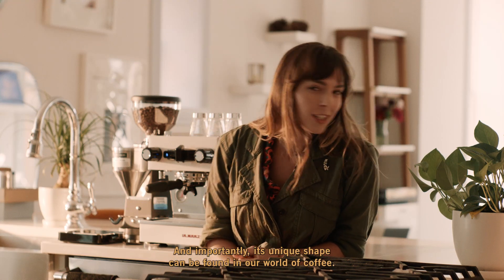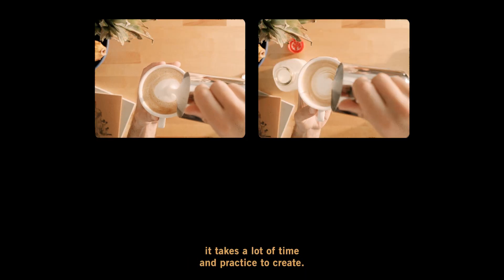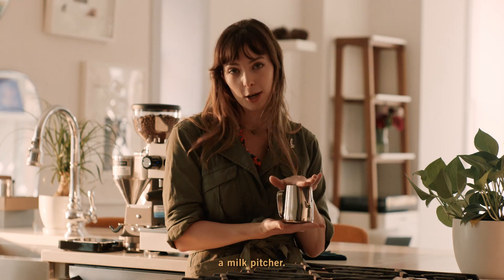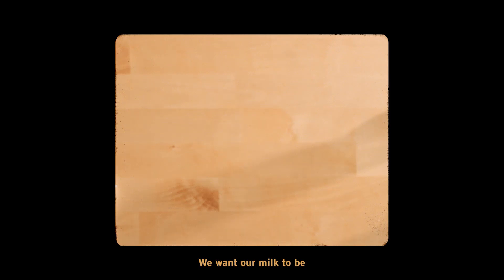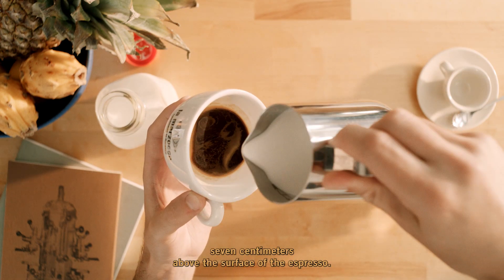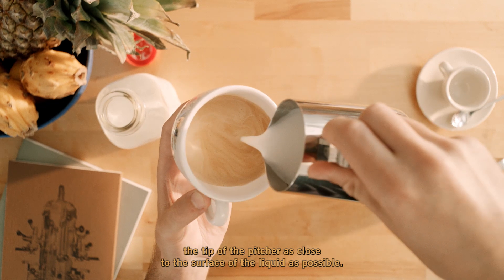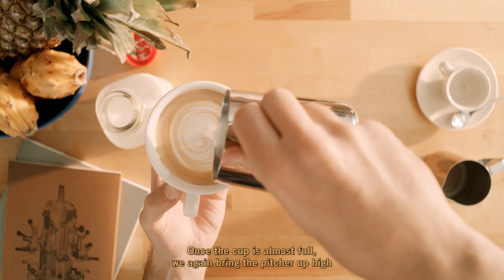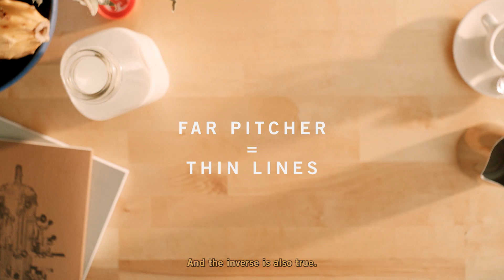Pouring Latte Art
Art is among one of the most important forms of human expression and its unique shape can be found in our world of coffee! Some might say coffee is just a drink, not art. We have opinions, but whatever you consider it, it takes a lot of time and practice to create.

We won’t be able to make something pleasing just because we have a paintbrush or in this case a milk pitcher. But, once we understand how to control the amount of air going into the milk during steaming, we will be able to start practicing making micro-foam and pouring art into our coffee.